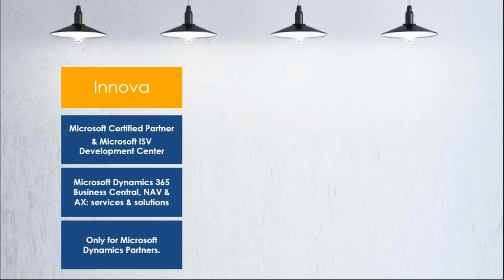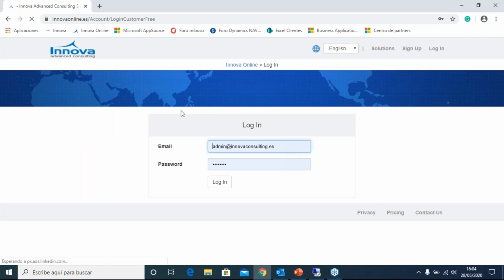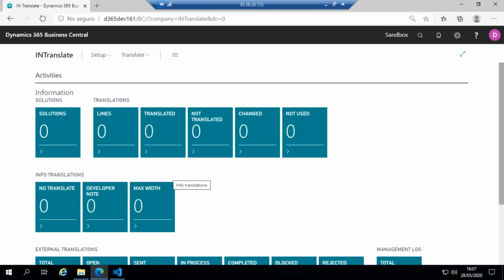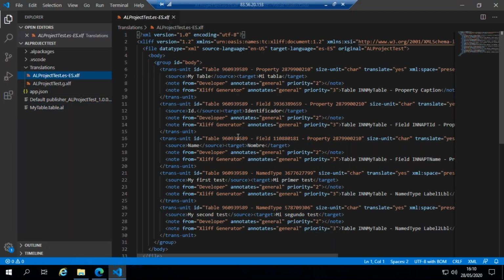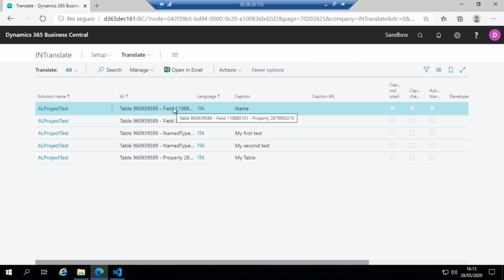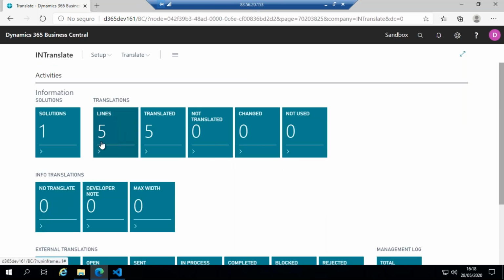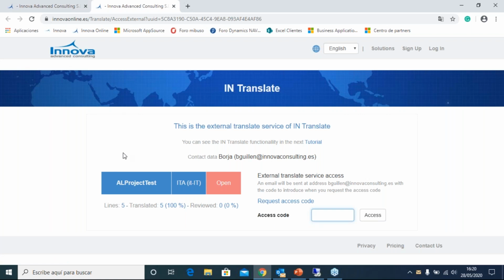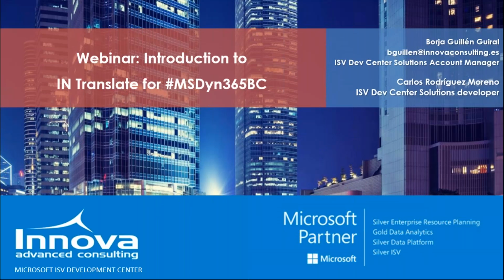Webinar IN Translate, translation portal 28th May 2020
💻 IN Translate is the ideal solution for the translations of your developments in Dynamics 365 Business Central. Manage these translations from your system and use any available language.

Get familiar with IN Translate’s new functionality: the external translations; facilitate and secure the suitability of your translations, being able to move the developments into our portal, requesting it from Business Central, so that a Third Party is able to verify the translation.

In this webinar we take a look at IN Translate and to its new funcionality for external translation. Also we will solve your doubts and questions.

🗒 AGENDA:

✅ Introduction of Innova
✅ Presentation Innova's portal
✅ Presentation IN Translate
✅ Demo of IN Translate

👥 Webinar conducted by Borja Guillen (Innova Advanced Consulting)